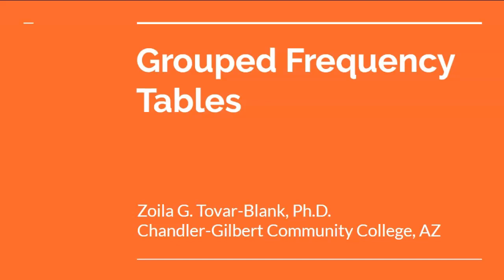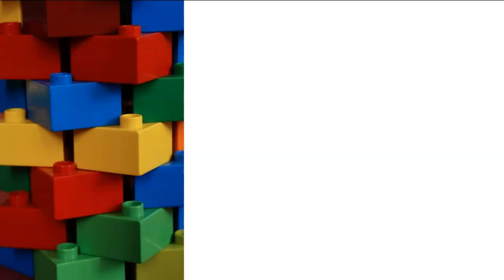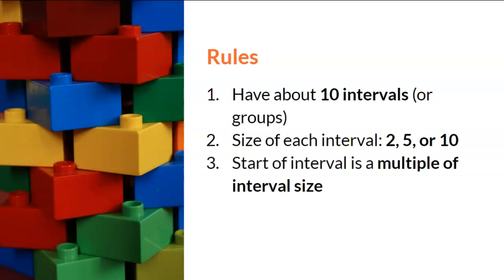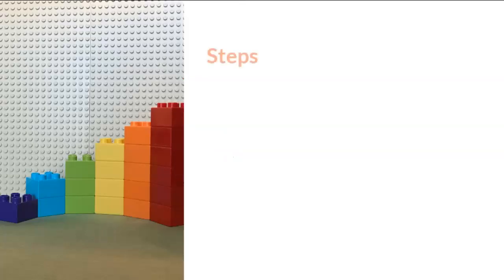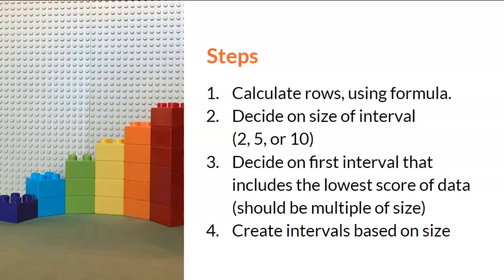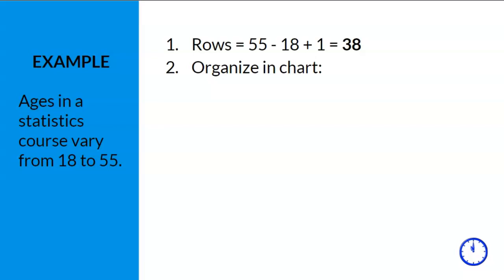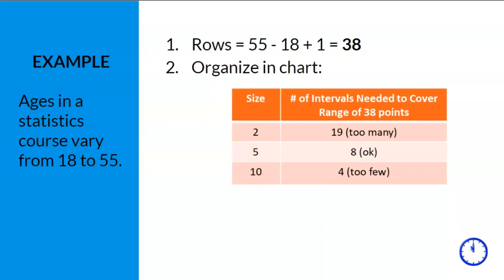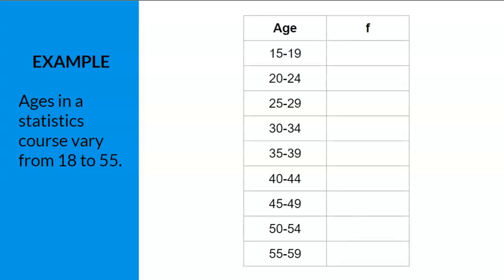PSY 230: Grouped Frequency Tables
This video briefly reviews grouped frequency tables and a related practice problem. This video was made for Dr. Zoila G. Tovar-Blank's PSY 230 online courses at Chandler-Gilbert Community College, Chandler, AZ.